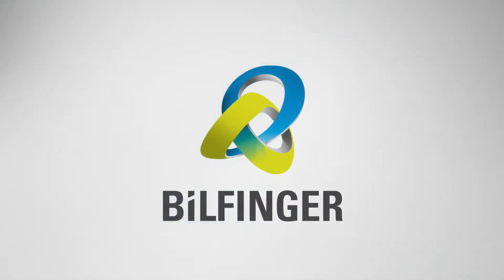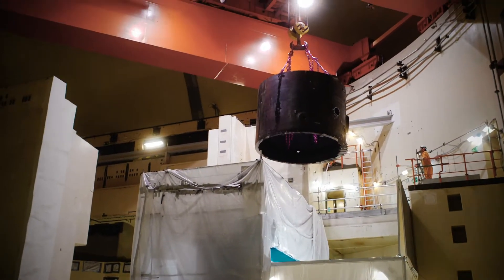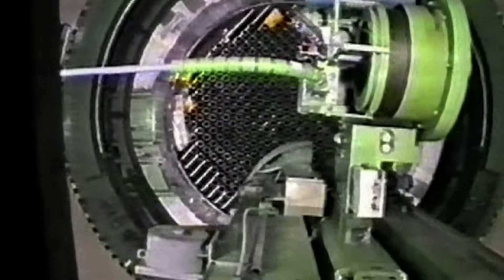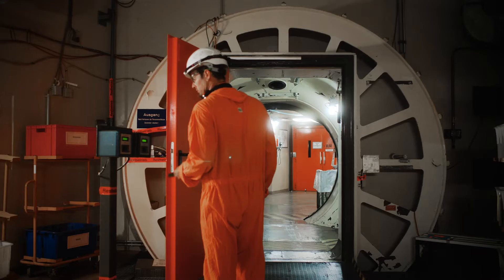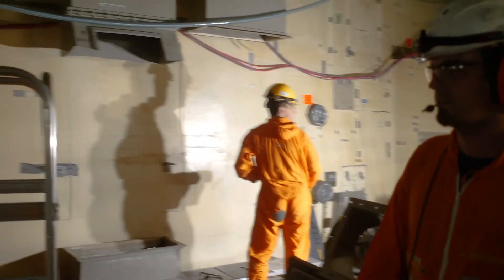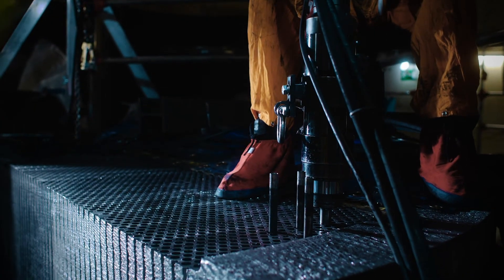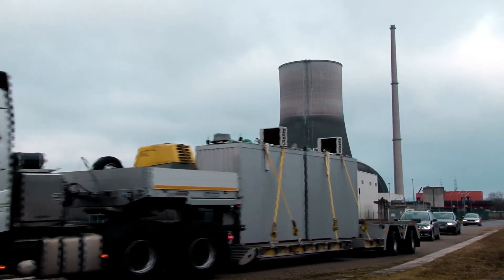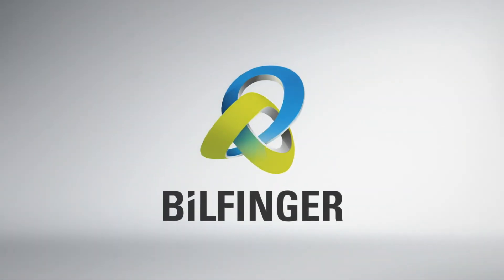Bilfinger supports decommissioning at RWE’s nuclear power plant Mülheim-Kärlich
Bilfinger has taken on the task of dismantling and removing two steam generators in RWE’s former nuclear power plant in Mülheim-Kärlich. Bilfinger subsidiary Bilfinger Noell offers a unique dismantling concept. Bilfinger has been active in nuclear services and nuclear technology for decades. By providing services across the entire life cycle of a nuclear system, the industrial services provider is a preferred partner for the nuclear industry when it comes to challenging tasks.